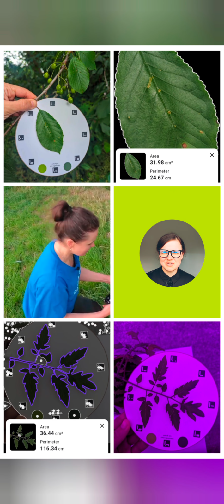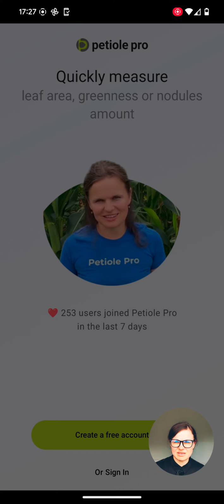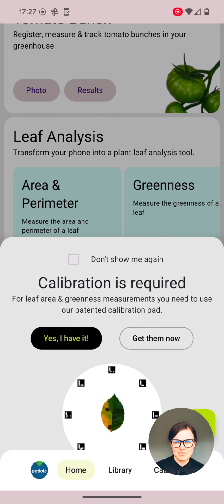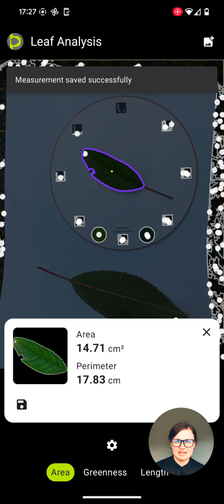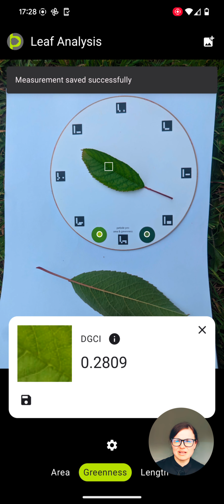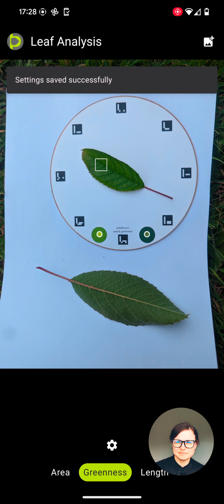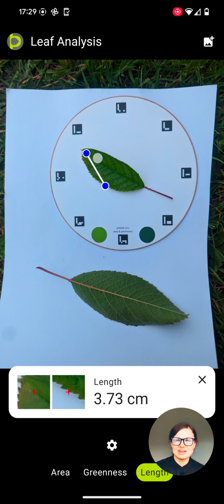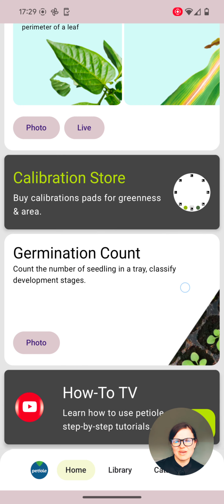How to measure the Leaf area, leaf greenness and leaf size with the mobile app Petiole Pro: Tutorial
Step-by-Step Instructions for Quality Assurance of Lettuce with Petiole Pro
Below there are detailed guidelines on how to measure leaf area, assess leaf greenness (Dark Green Colour Index, DGCI) and measure leaf length with mobile application Petiole Pro.

How to measure leaf area of lettuce leaf?
Step 1: Install Petiole Pro

Download the Petiole Pro app from the Google Play Store for Android devices.
Step 2: Set Up Your Profile

Open the Petiole Pro app.
Create an account by entering your details.
Step 3: Select and Prepare a Calibrating Plate

Choose a calibrating plate from the options available in the app.
Print the calibrating plate at 100% scale.
If you wish you can purchase a calibrating plate from the Petiole Pro Store.
Step 4: Take a Photo of the Lettuce

Place a lettuce leaf or head of lettuce next to the calibrating plate.
You can place more than one lettuce leaf / head for one photo depending on their size.
Ensure the lighting is even and avoid direct light on the lettuce leaves.
Take a photo, making sure all 8 markers (black-and-white squares) are fully visible in the image.
Step 5: Upload the Photo

Upload the photo to the Leaf Analysis mini-app in the Petiole Pro app.
Step 6: Measure Leaf Area

Touch the image of the lettuce leaf on the screen.
The app will immediately display the leaf area and perimeter.
Tap on the small thumbnail to enlarge the view of the lettuce leaf and assess accuracy of segmentation.
Step 7: Adjust Segmentation for Accuracy (Optional)

Tap the gear icon to access segmentation options.
Choose between “Threshold” and “HSV” segmentation models to find the most accurate one for your leaf area assessment.
Save your measurements in the app’s gallery.
Step 8: Save measurements

Tap the saving icon to save the measurement.
How to assess Chlorophyll Status of Lettuce Leaf?

Take a photo, making sure all 8 markers (black-and-white squares) and two green markers (green dots) are fully visible in the image.

Select “Greenness” from the bottom menu in the app.
Step 6: Assess Chlorophyll Status

Tap on the leaf to check the greenness status as Dark Green Colour Index (DGCI)
Save assessment by tapping the saving icon.
Step 7: Adjust ROI Marker Size (Optional)

Tap on the gear icon to choose the size of ROI (regions of interest) marker.
Select the Small, Medium or Large ROI Size.
Obtain the DGCI (Digital Greenness Color Index) measurement for the region that matters most to you.

Select “Length” from the bottom menu in the app.
Step 6: Measure Leaf Length

Select two points on the leaf.
The distance between the points will be calculated and displayed as the leaf length.
By following these steps, you can efficiently use the Petiole Pro app to monitor and ensure the quality of your lettuce, from measuring leaf area and perimeter to assessing chlorophyll levels and leaf length. This will help you maintain high standards in your lettuce production.